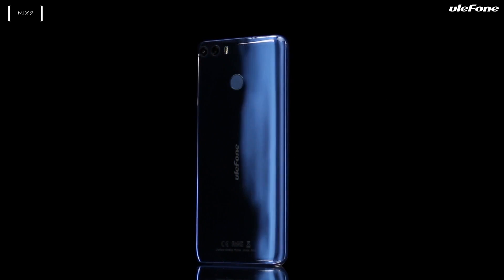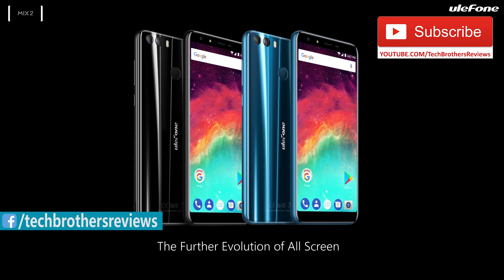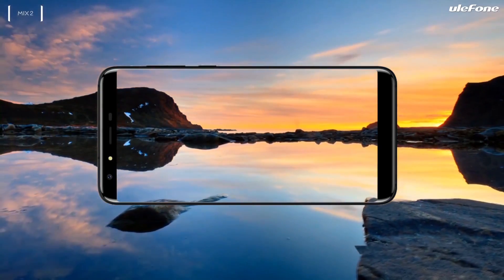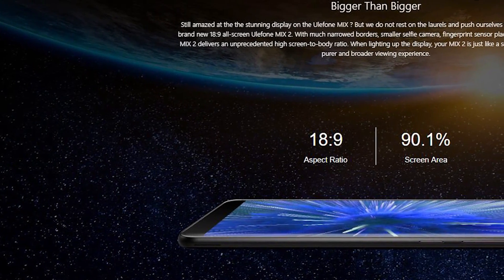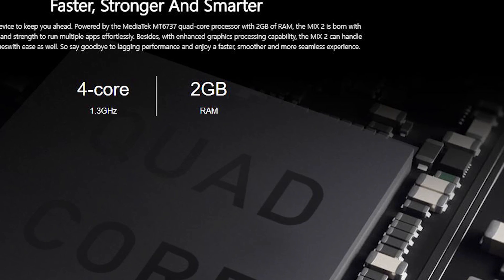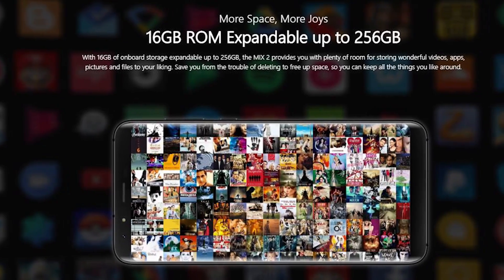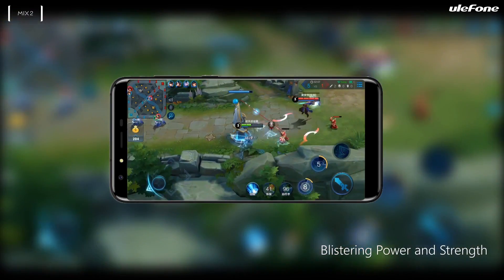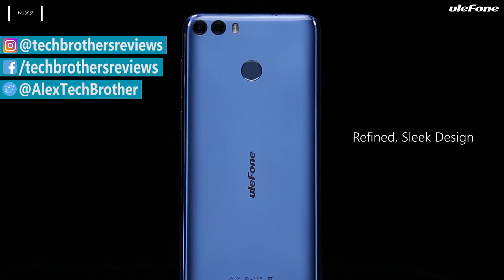Ulefone Mix 2 Preview: Full Screen Phone for just $100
Watch our first video with review specifications and features Ulefone Mix 2. It is new bezel-less smartphone with beautiful design and very low price.

Ulefone Mix 2 Specifications:
Display: 5.7 inch, 1440 x 720 Pixel screen
Processor:  MTK6737 Quad Core 1.3GHz
RAM: 2GB
Storage: 16GB
OS: Android 7.0 Nougat
Camera: 8.0MP front camera + 13.0MP + 5.0MP back cameras
Battery: 3300mAh
Network:
2G: GSM 850/900/1800/1900MHz
3G: WCDMA 900/2100MHz
4G: FDD-LTE 800/900/1800/2100/2600MHz

Video credit:
Tech Brothers